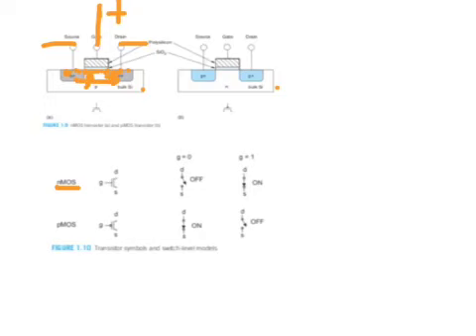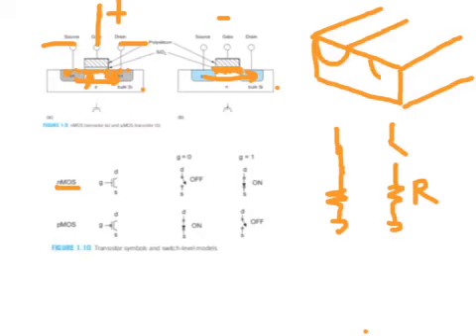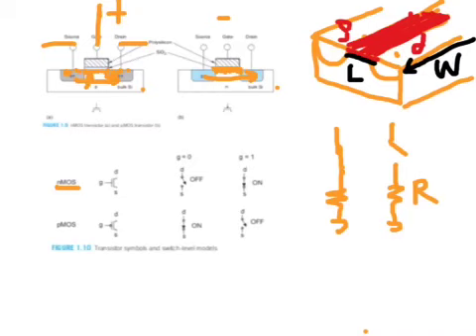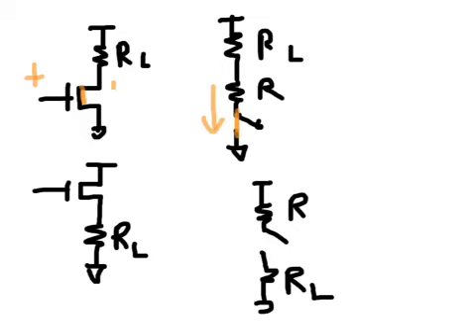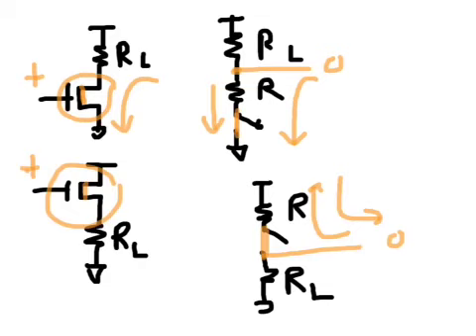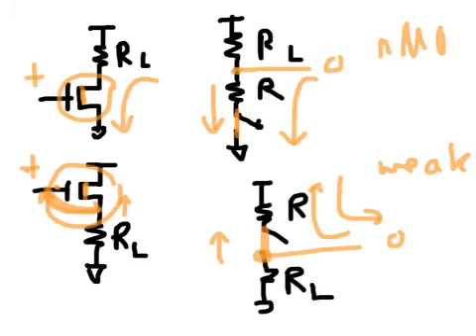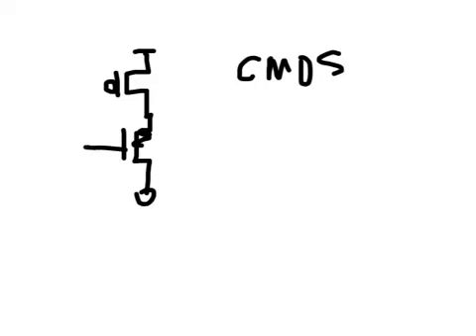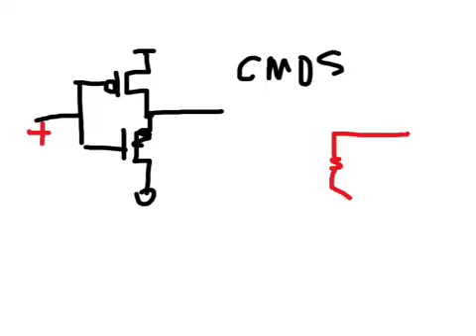1 VLSI Systems Design - MOS switch model